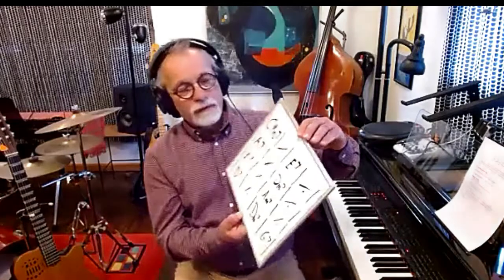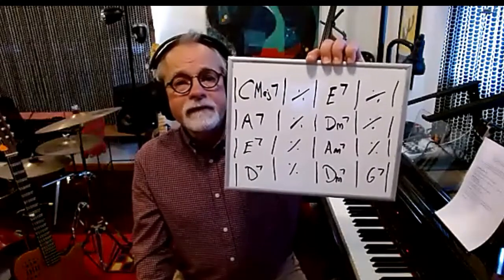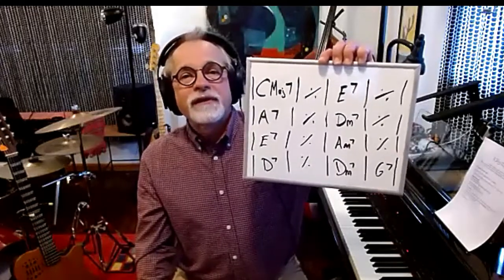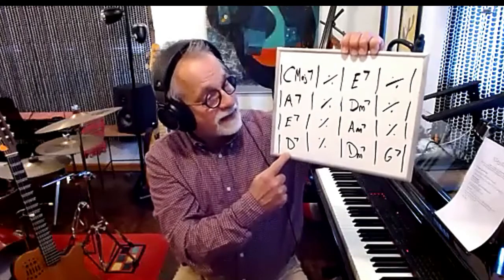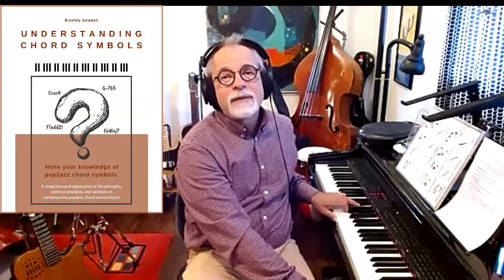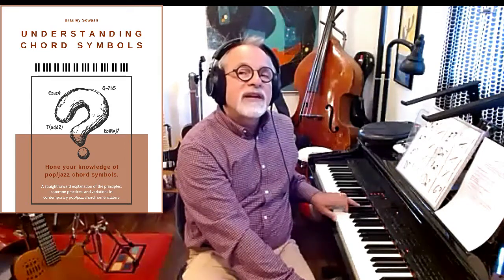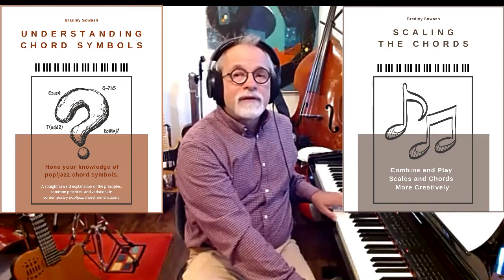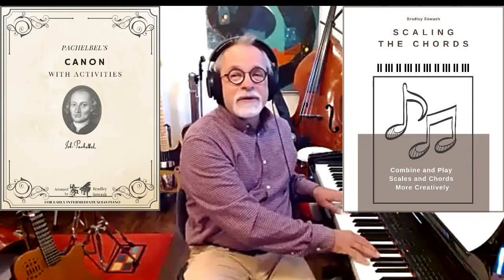Connecting Chords with Scales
When searching for notes to fit a chord progression, creative musicians quickly discover that chord tones always sound good. But how does one determine what other pitches are available? Here’s how to find the “in-between” notes for to add more choices and colors to your improvisations.